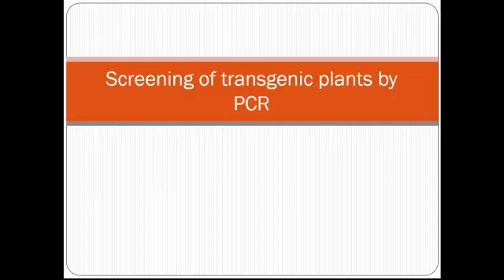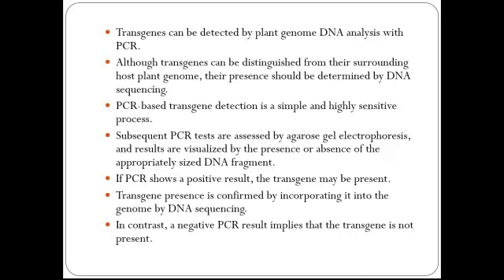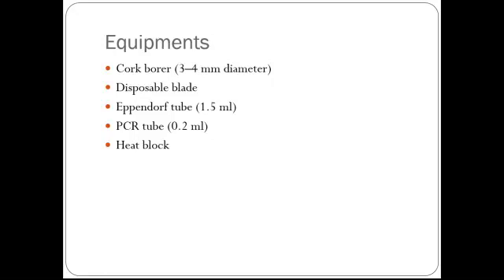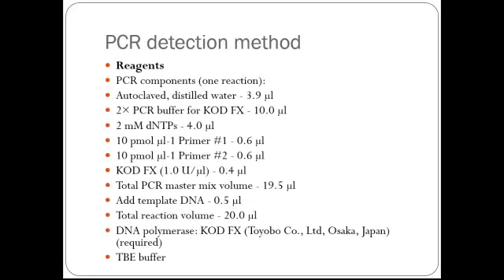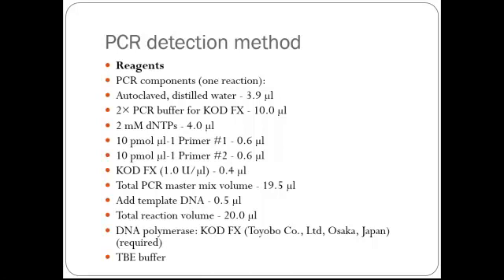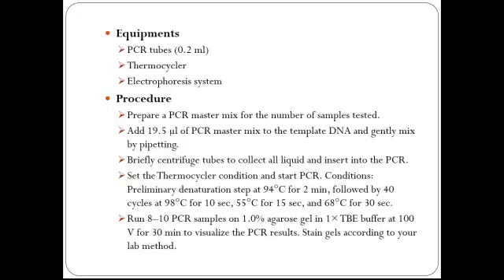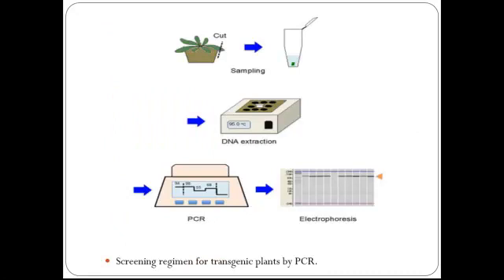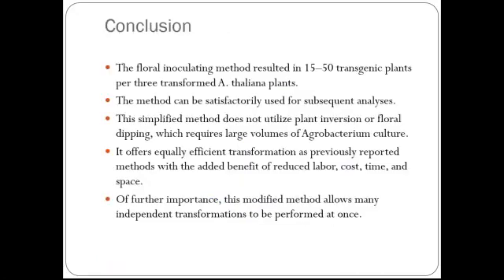How to screen transgenic plants by PCR (polymerase chain reaction)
Hey, everyone, this is LM here. Welcome to world-class knowledge by LM.
Here in this video, you will learn about the screening of transgenic plant with the help of PCR and also learn "how to screen transgenic plants by PCR (Polymerase chain reaction)

Thanks...